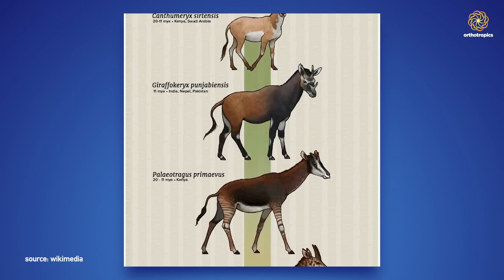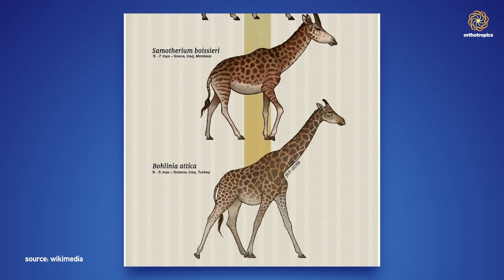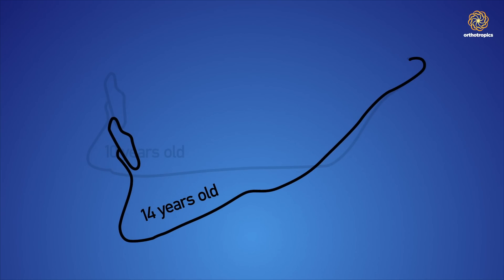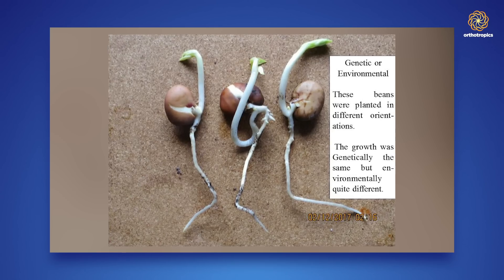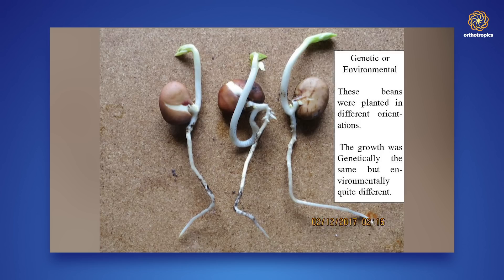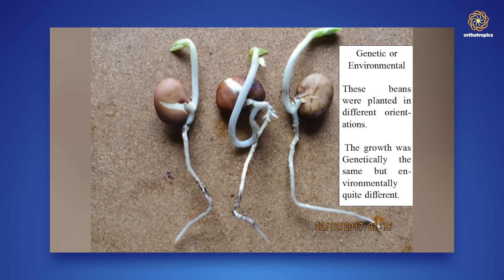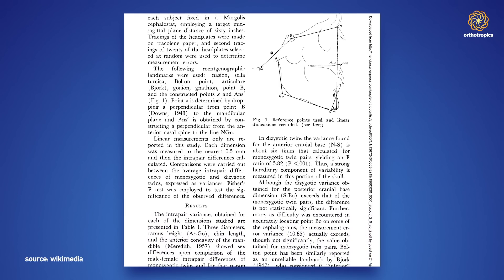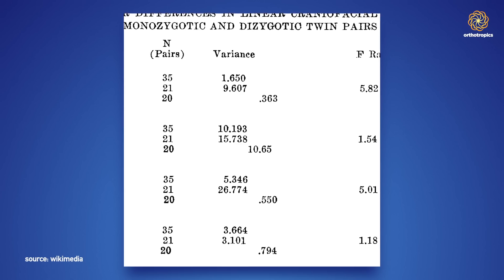John Mew's lectures part 2: Facial Growth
John Mew has been working on a lecture series going into more depth on his thoughts, ideas and what inspired them. In this episode he talks about facial growth.

Engage with Prof John Mew or Dr Mike Mew on this topic;

best wishes,
the Orthotropics YouTube Channel Team

The secretary can be contacted at:

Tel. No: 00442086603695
Address: 16A Pampisford Road
Purley
Greater London
United Kingdom
CR8 2NE

Orthotropics essential means straight or correct growth.  If your faces grows well it tends to work well.  The concept is based on the Tropic Premise;

The association feels that it should be possible to prevent or at least minimise the level of craniofacial dystrophy through simple public health measures.  Please consider the campaign on this;